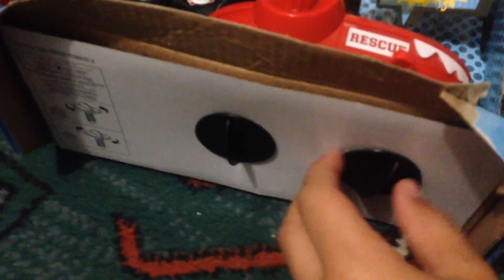DGC Toy Reviews: Combo panda rescue helicopter